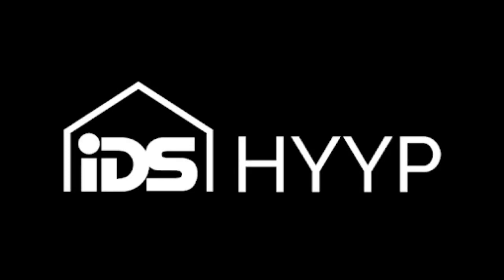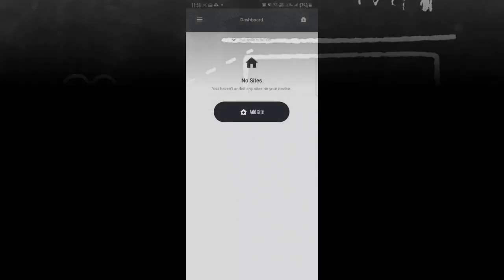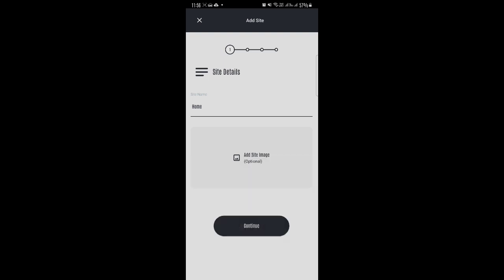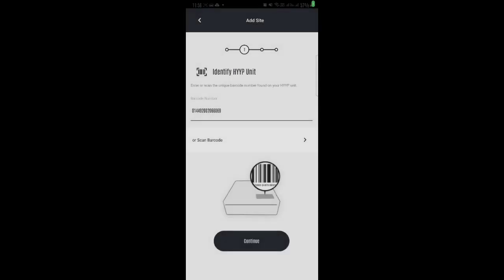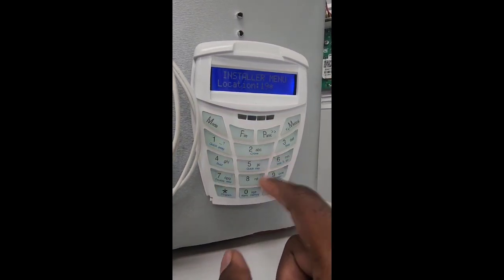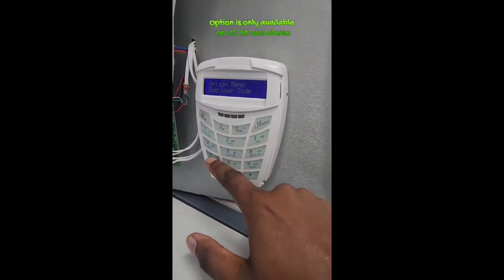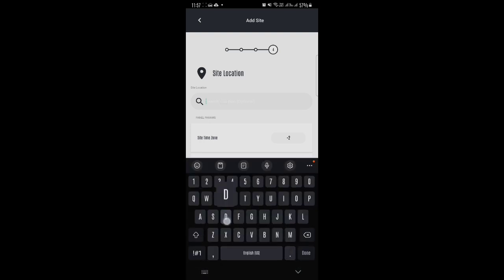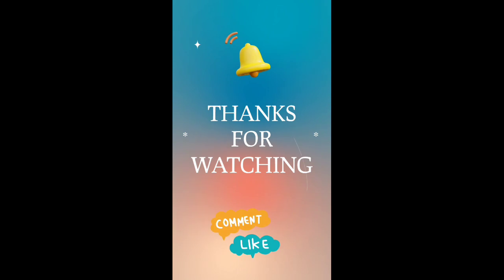IDS HYYP - How to add a site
How to add a site on the ids hyyp app to be able to arm your alarm panel remotely.